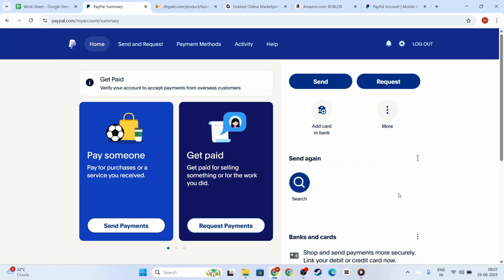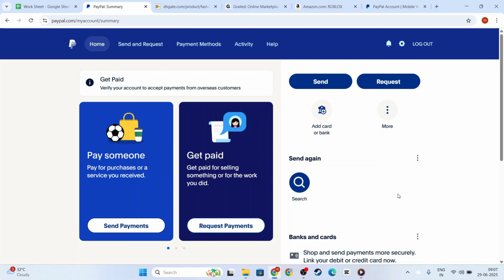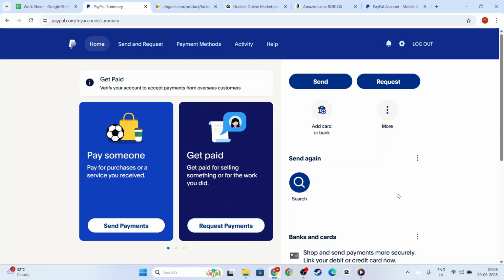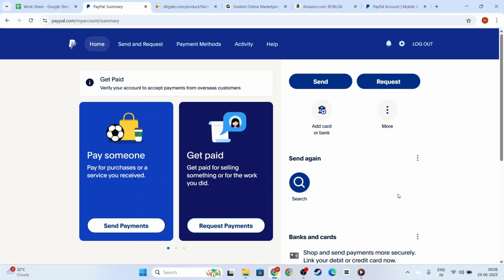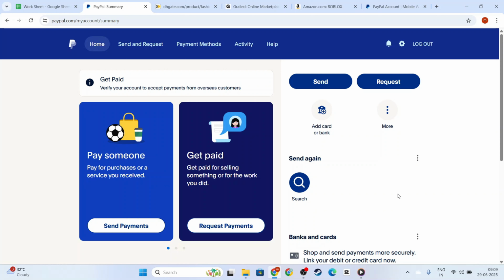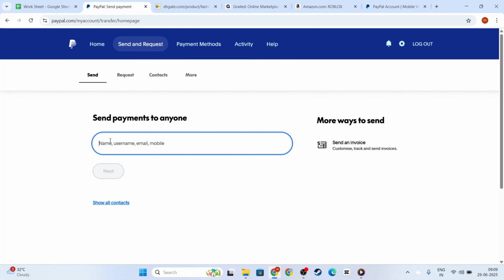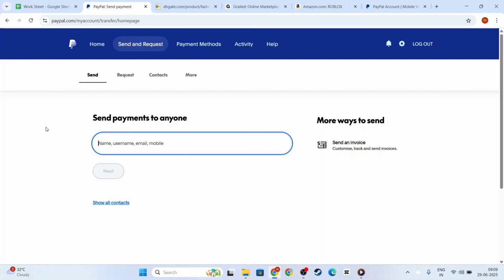How to Receive Money on PayPal Without Bank Account 2026 - Full Guide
Learn How to Receive Money on PayPal Without Bank Account in this video.